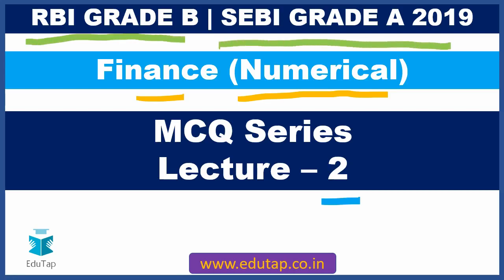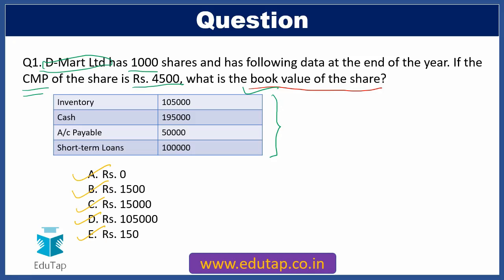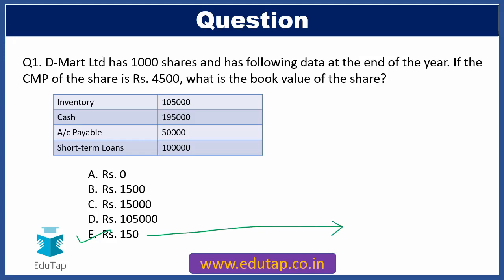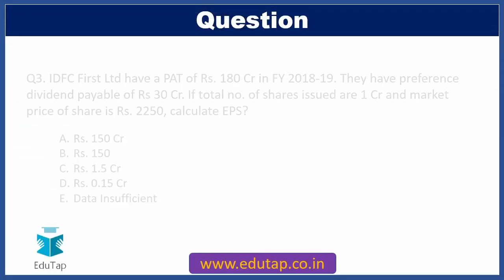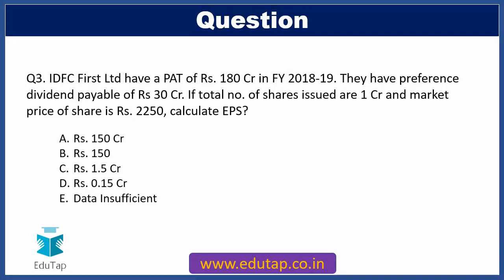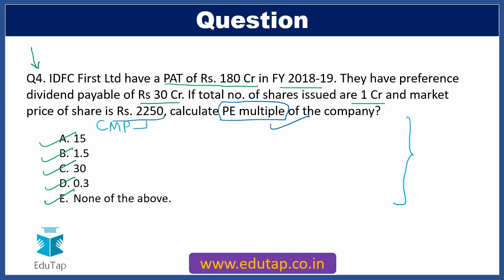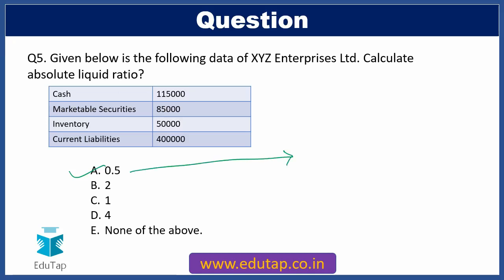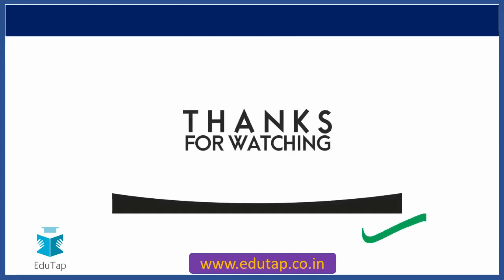Lecture 2|5 MCQs a Day|Finance (Numerical)|RBI Gr B|SEBI Gr A|2019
In this video, we shall discuss 5 MCQs from the Finance section (Numericals).

RBI Gr B 2019 – Phase 1 Full Video and Phase 2 Full Video Course
RBI Gr B 2019 – Phase 1 Mock Test and Phase 2 Full Video Course
RBI Gr B 2019 – Phase 1 Mock Test and Phase 2 Full Non Video Course

1. SEBI Grade A 2019 + RBI Gr B 2019 (Full Phase 1 + Full Phase 2):

2. SEBI Grade A 2019 + RBI Gr B 2019 (Phase 1 Mock Tests + Full Phase 2):

3. RBI Grade B 2019 + SEBI Grade A 2019 + NABARD Grade A 2019 (Full Phase 1 + Full Phase 2):

4. RBI Grade B 2019 + SEBI Grade A 2019 + NABARD Grade A 2019 (Phase 1 Mock Tests + Full Phase 2):

5. SEBI Grade A 2019 + NABARD Grade A 2019 (Full Phase 1 + Full Phase 2):

6. SEBI Grade A 2019 + NABARD Grade A 2019 (Phase 1 Mock Tests + Full Phase 2):